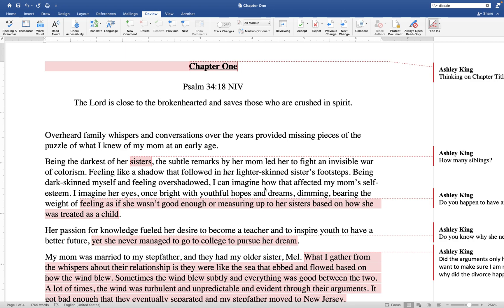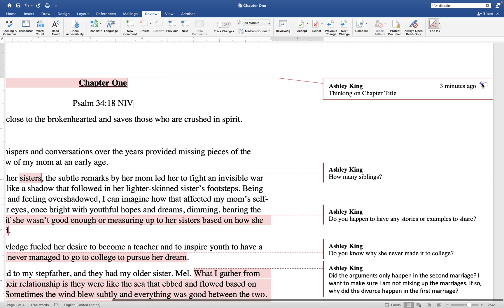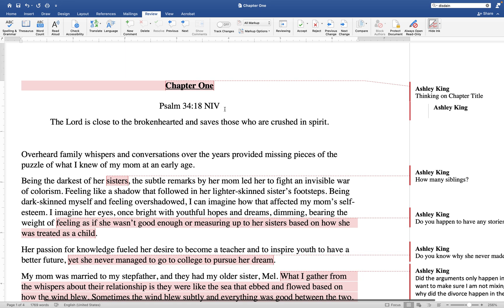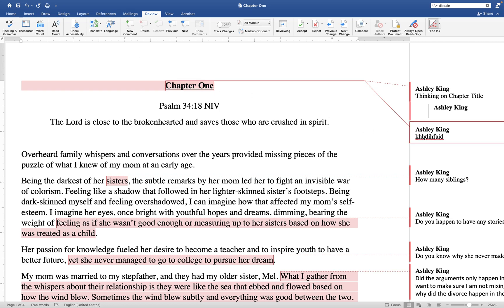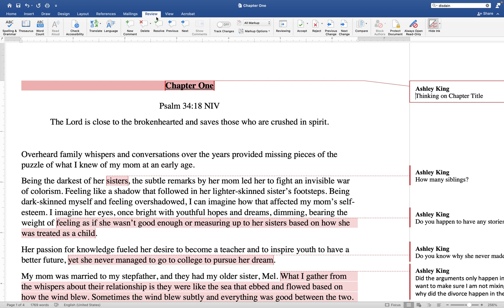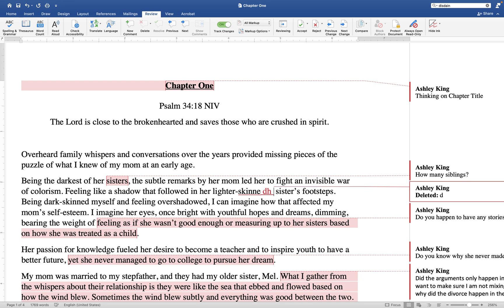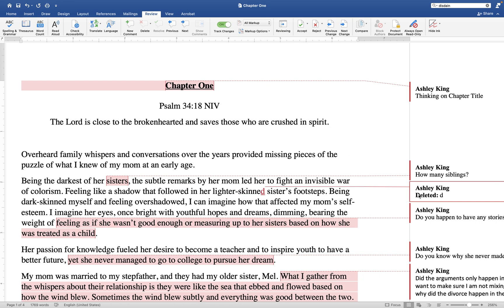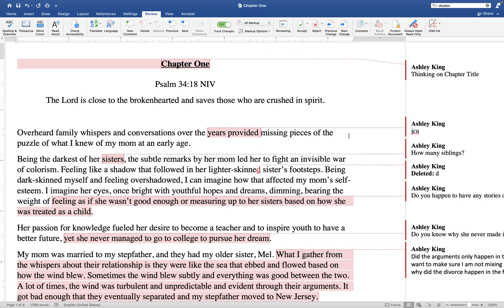How to make comments and track changes in word documents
▶ SCHEDULE A TIME TO TALK WITH ME: ASHLEYMKING.AS.ME